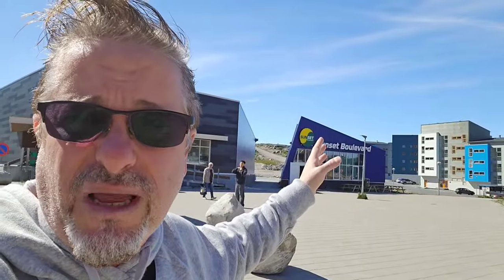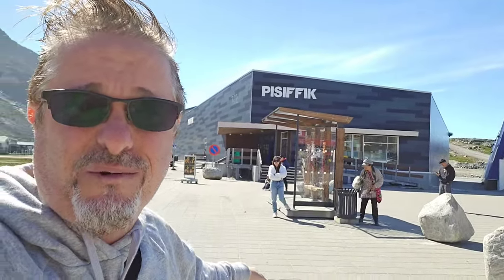ANOTHER LOOK AT NUUK GREENLAND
As i ended yet again my 2024 contract as a pianist / singer in Nuuk Greenland, i get the chance and little taste of freedom.

2024 summer time has not been as expected, but that does not come as a surprise here in Greenland.
So what ever chance i get to take videos in good weather, i take it right away, for the world to see and enjoy, and for those who plan to travel or take a cruise, you can have a little bit of an idea what to expect.

Also if you can take the time to scroll back, you can find a few other videos that may help you understand a little bit more about what Nuuk looks like during both winter and summer from back 2023 and now 2024.